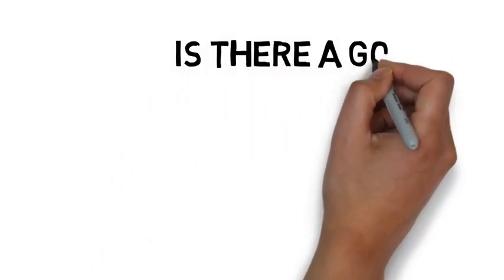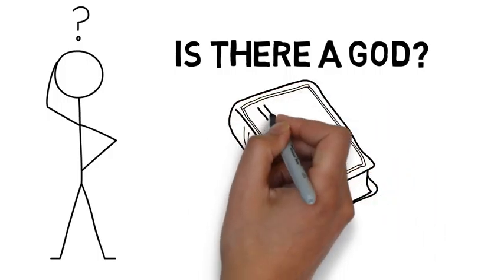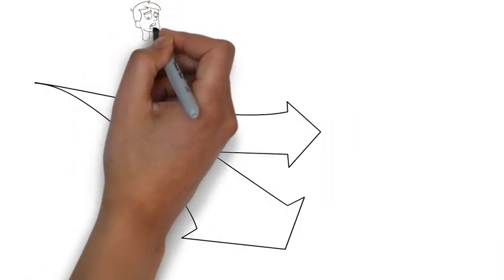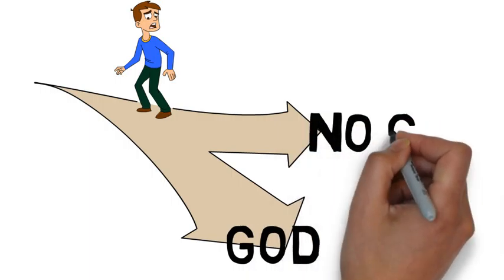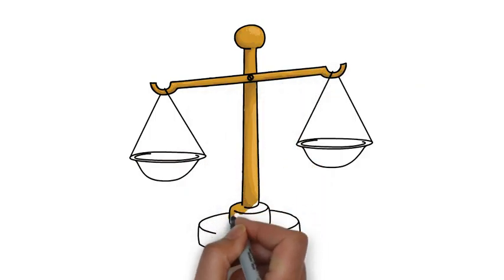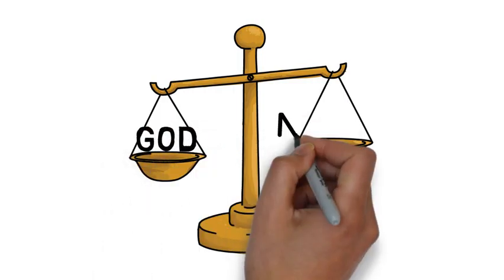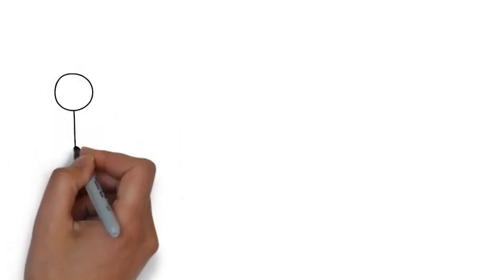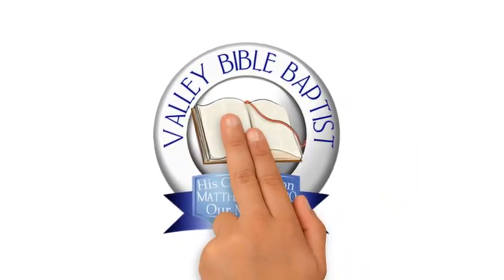Is There a God?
Bible Lessons, Sermons, Teaching, God, Doctrine, Salvation